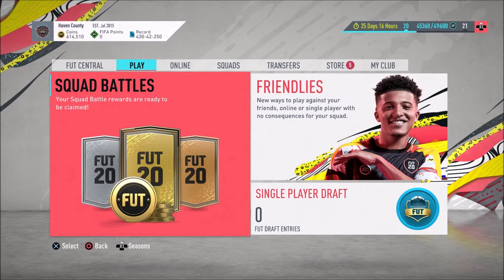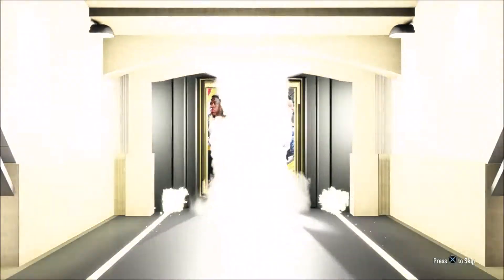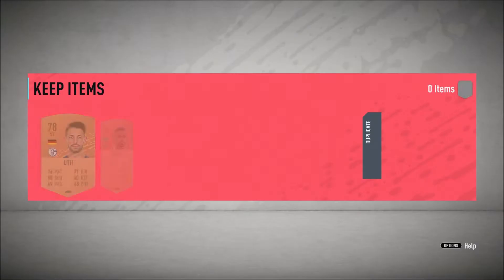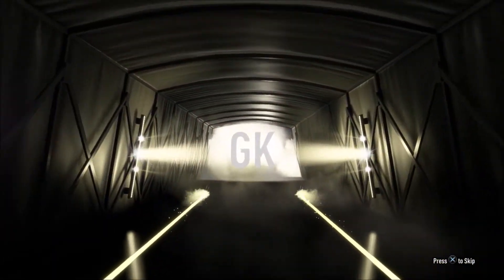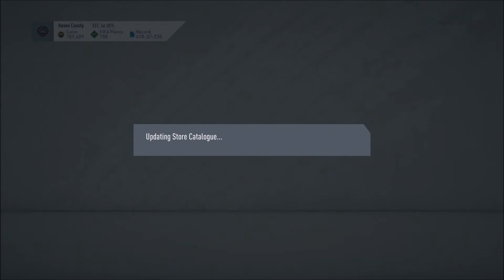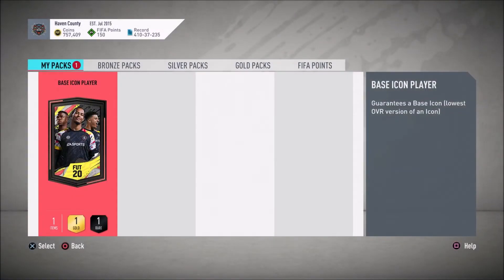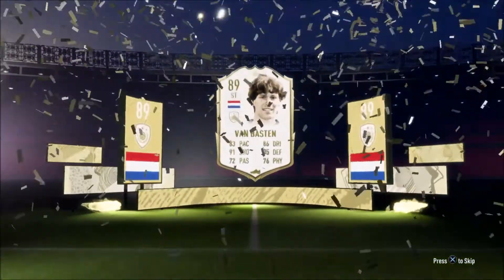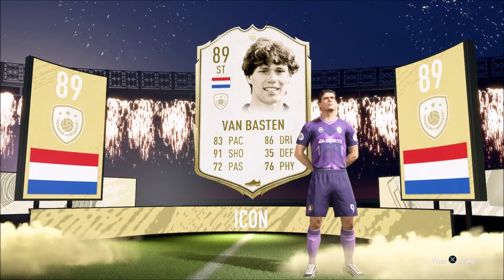FIFA 20| Base Icon Pack! Squad Battles Rewards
In today's video we open the guaranteed base icon pack, as well as our squad battles rewards.